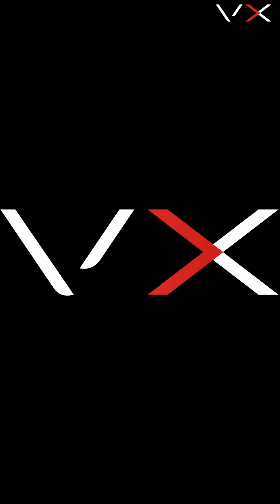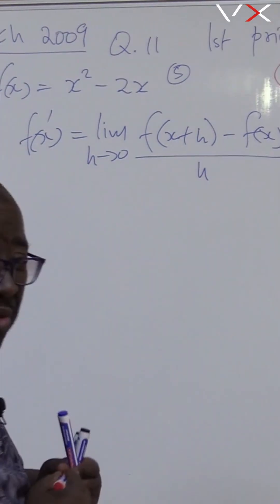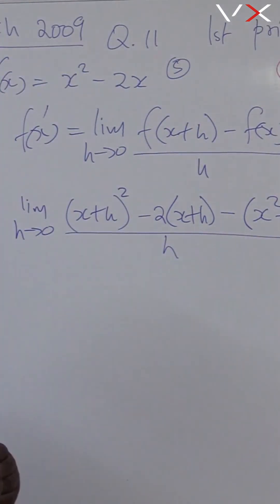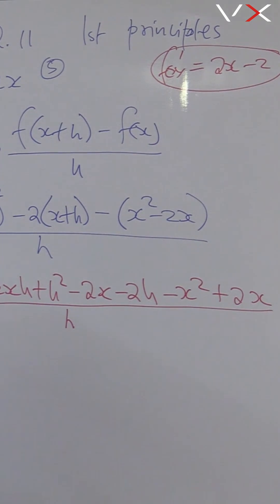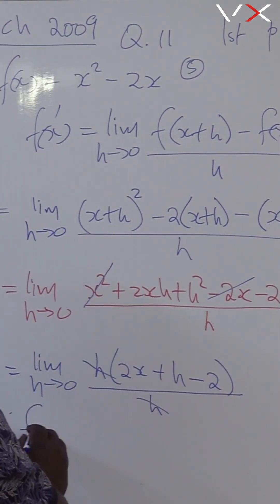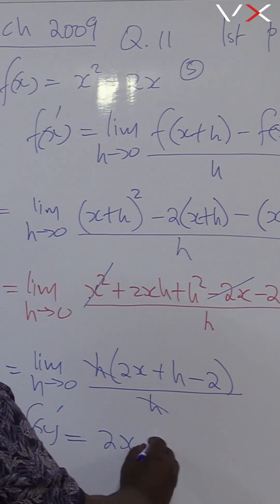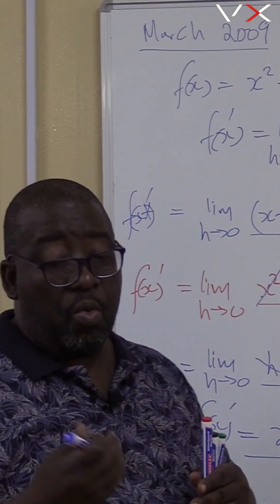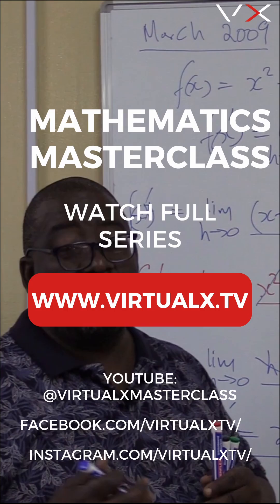Calculus - Derivative from First Principles | MasterClass